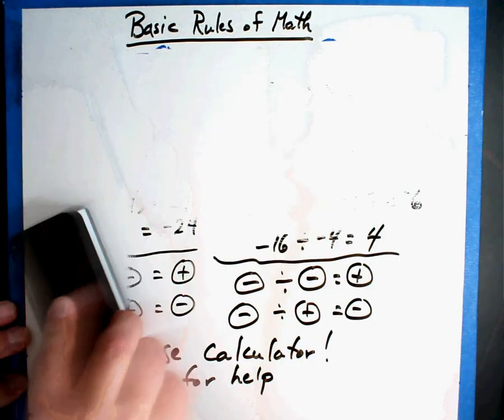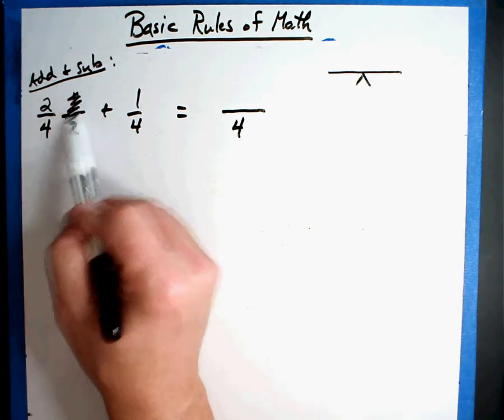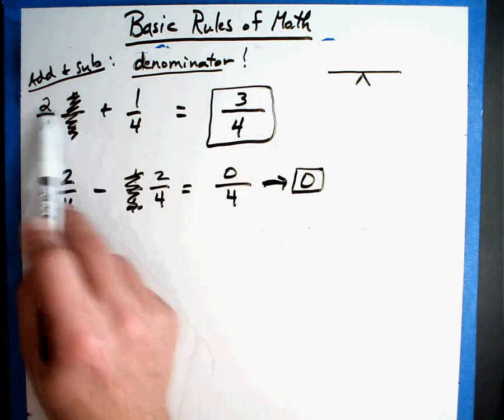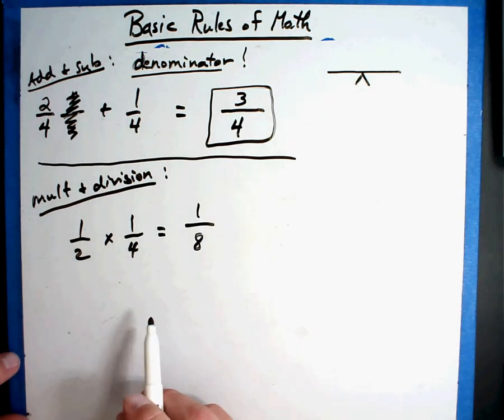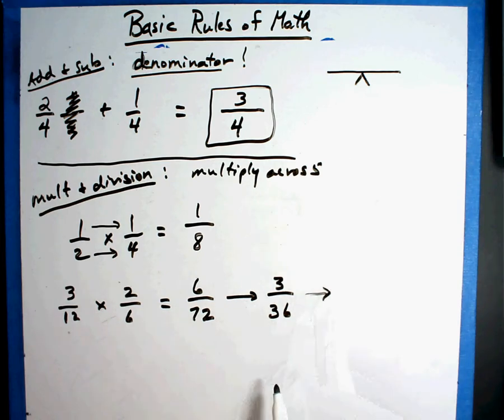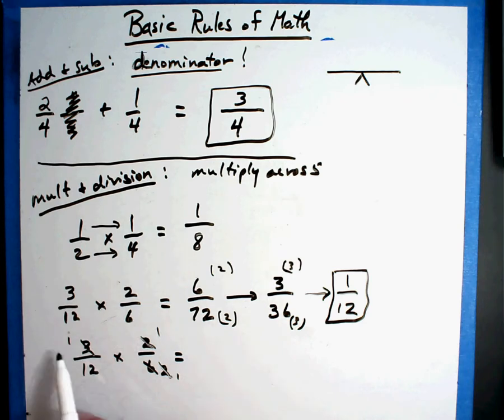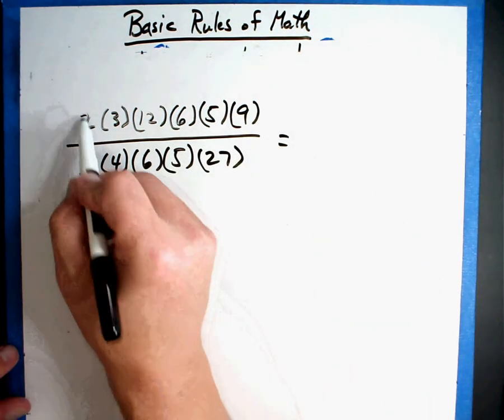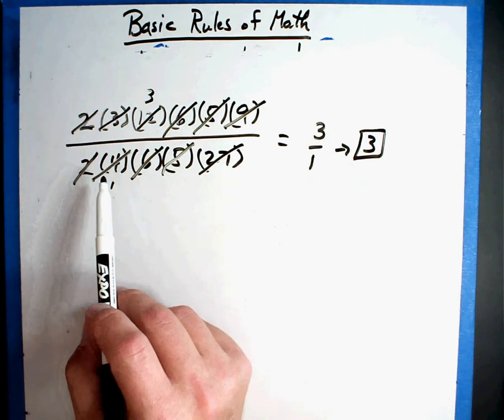Basic Rules of Math - part B.wmv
Here is part 2 of the basic rules of math.  Remember to save these rules for use later.